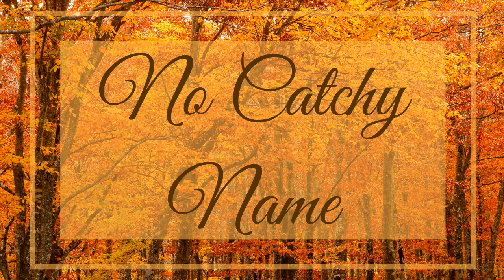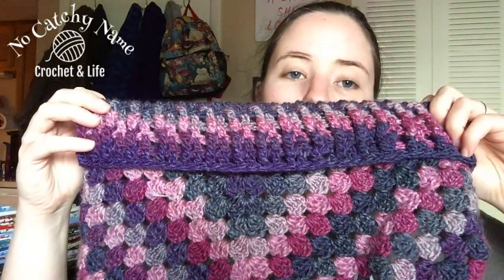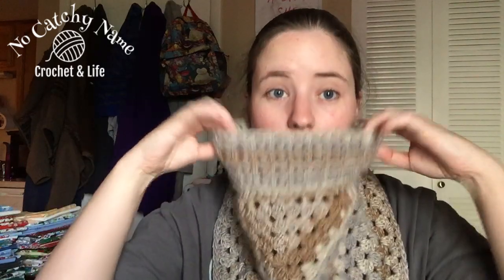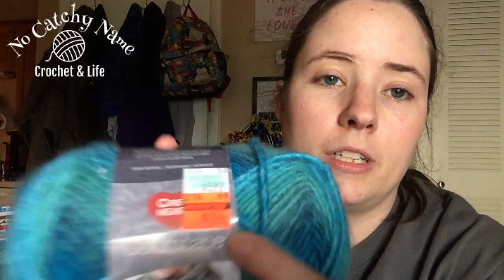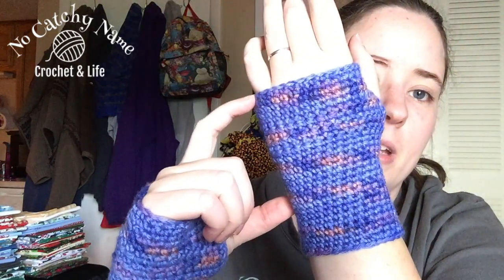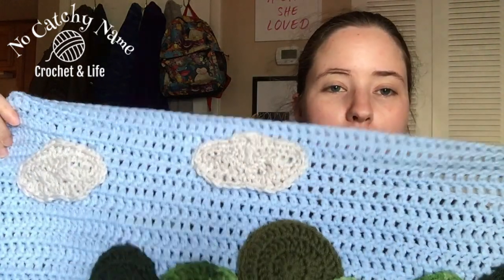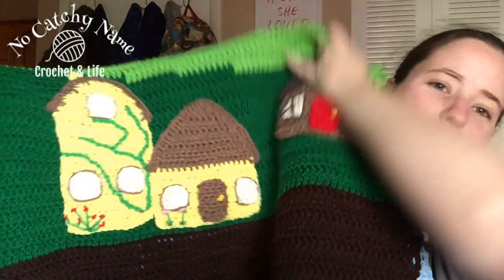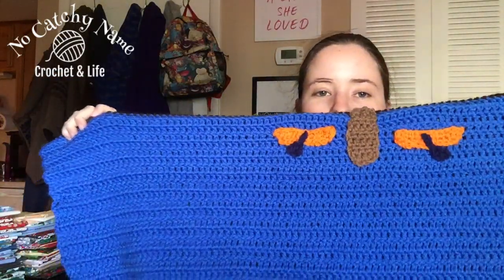No Catchy Name #92